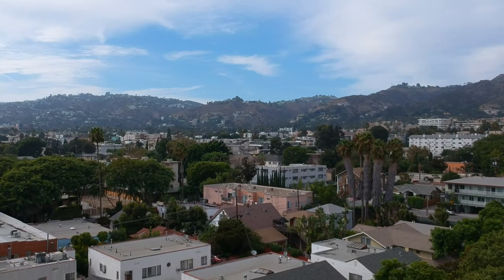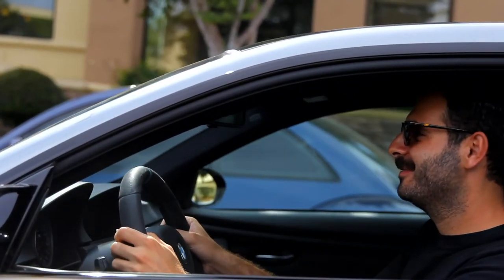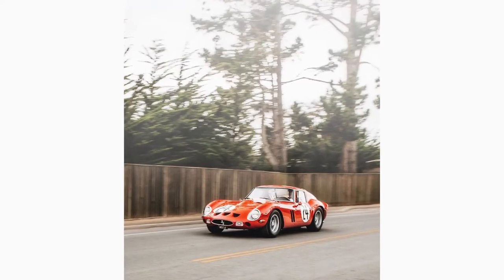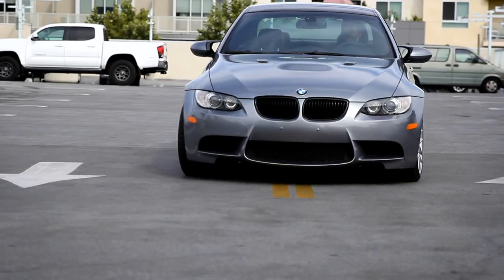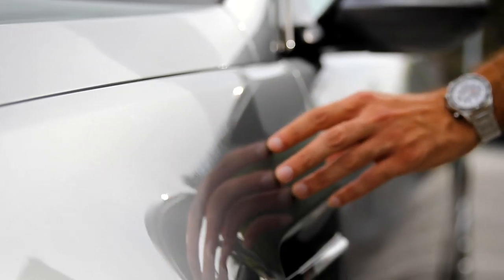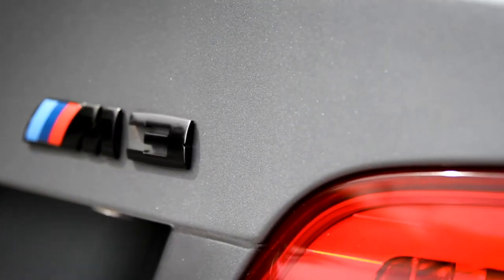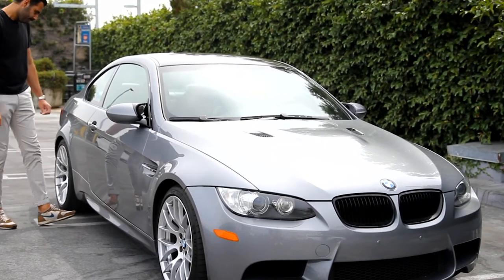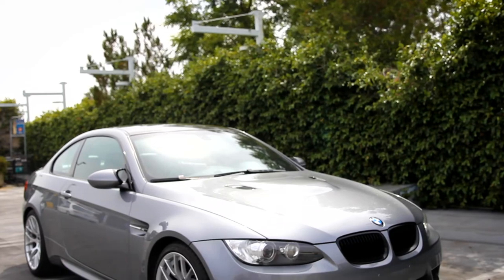The Best Auto Sealant. The Best Car Paint Protection. The Best Car Paint Sealant. Cilajet 2019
Cilajet Auto Paint Protection is the finest car paint sealant on the market. Get the best car paint protection today! Find a Cilajet auto paint sealant dealer near you. We offer only the best car sealant products!

Learn more about Cilajet:

✔ Auto care products

✔  CILAJET AVIATION GRADE - the best car paint sealant is applied to your vehicle's paint, aluminum, and chrome or alloy wheels.